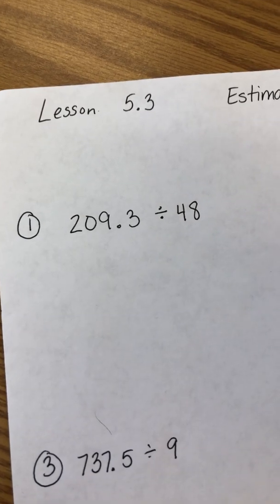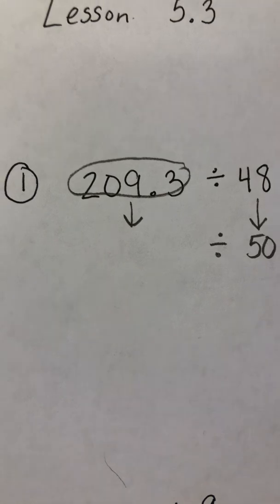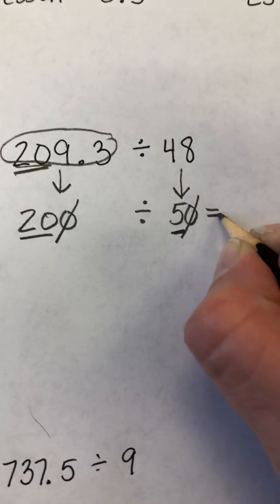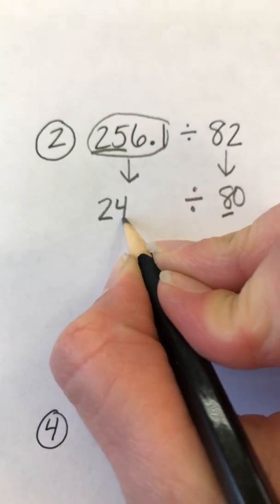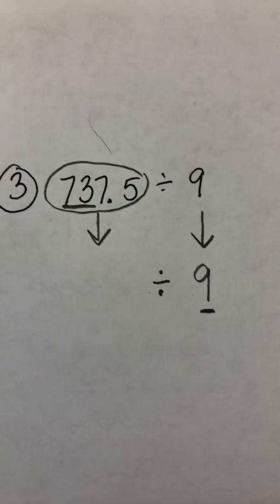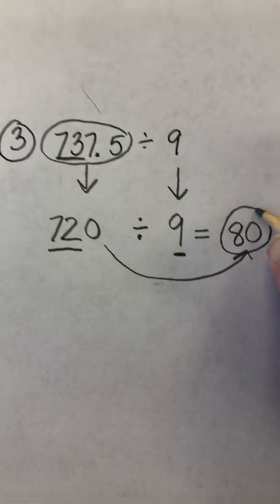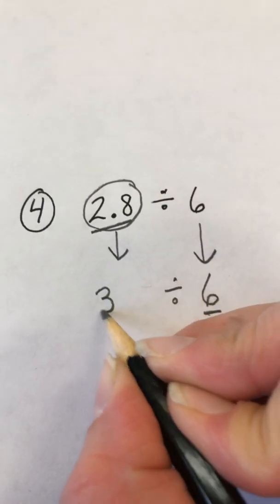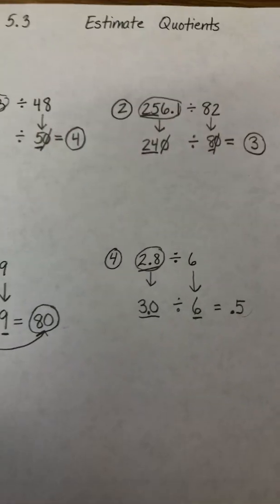5.3 Estimate Quotients with Decimals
5th grade lesson on estimating quotients with decimals using compatible numbers